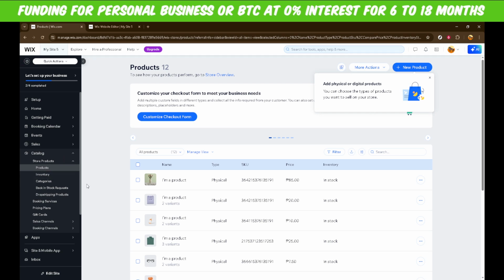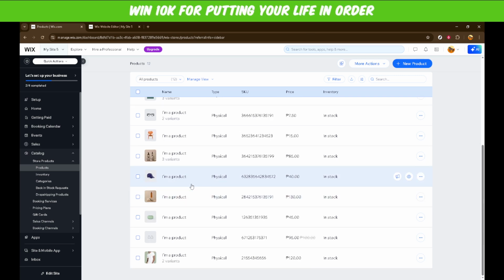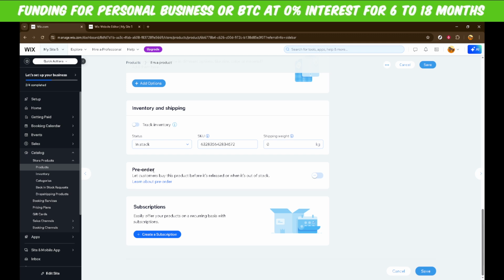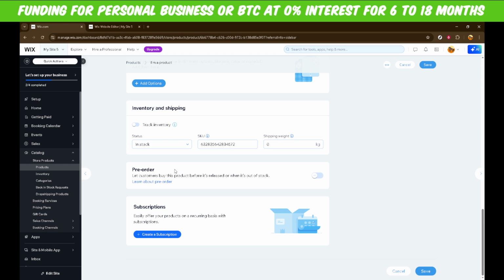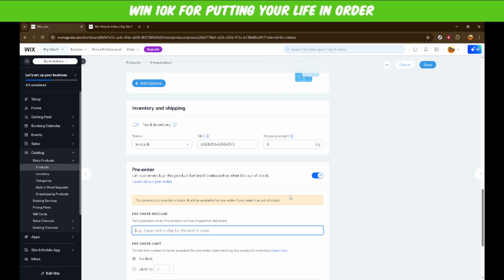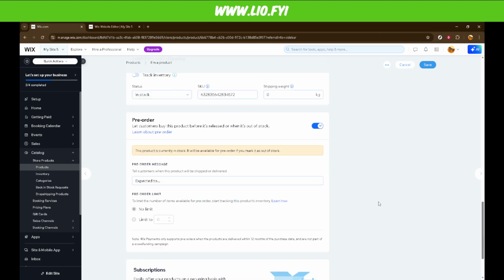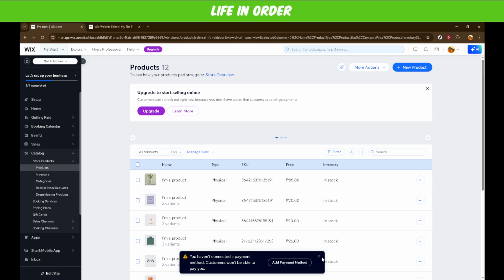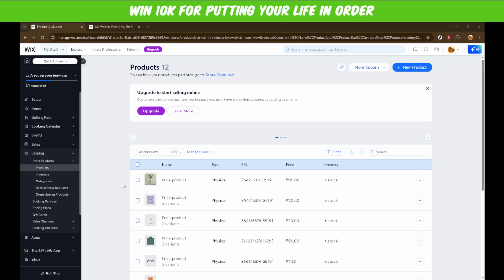How to Add Pre Order Feature in Wix { 2025 edition }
How to Add Pre Order Feature in Wix